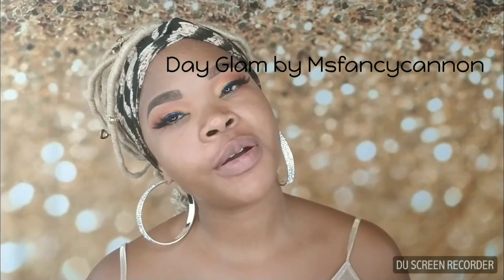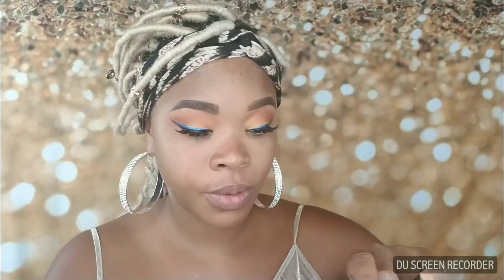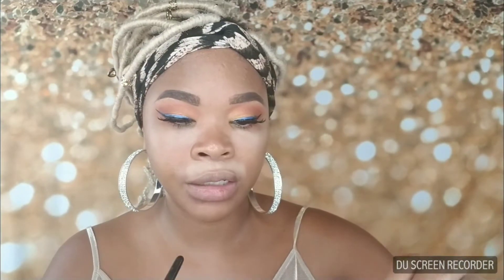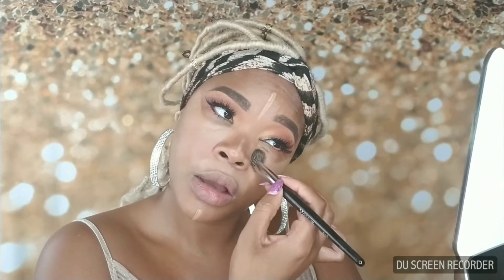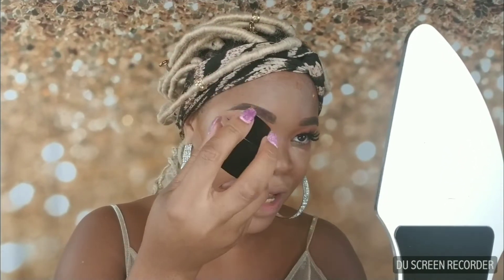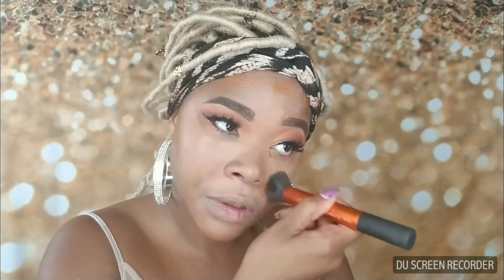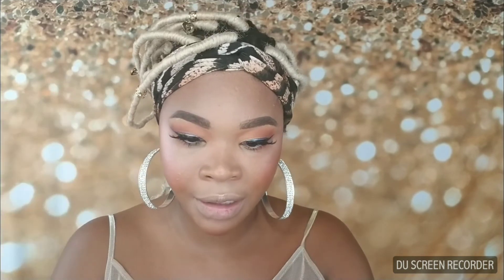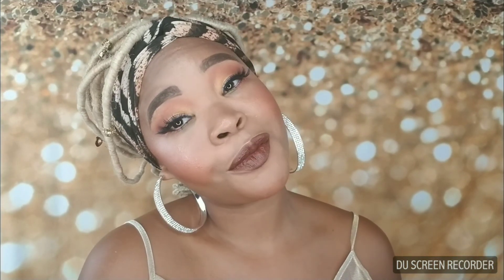Day Glam by Msfancycannon